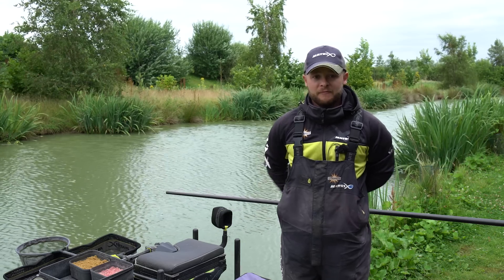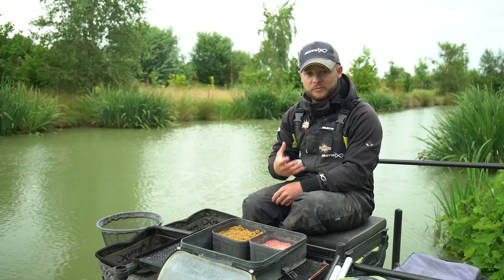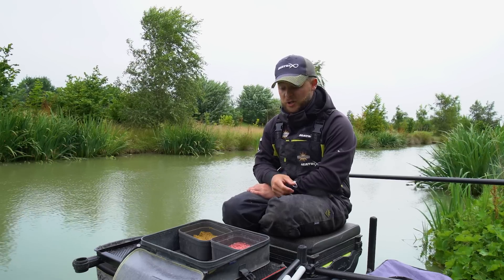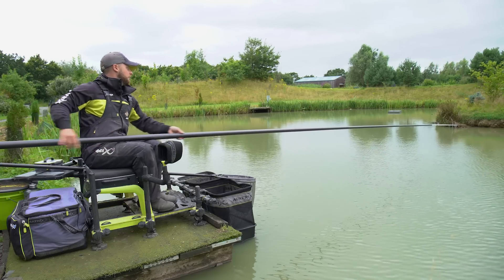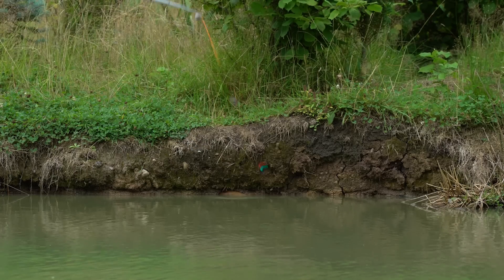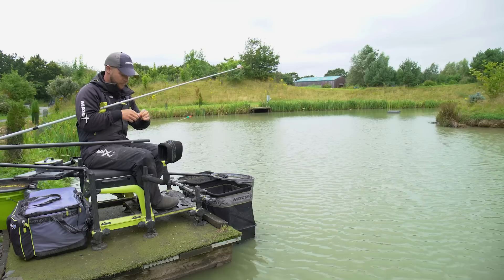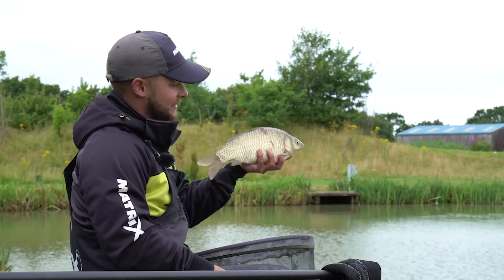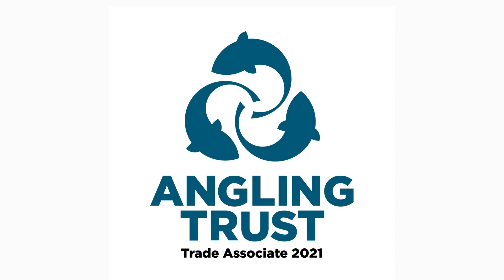CATCH MORE CARP ON THE MUDLINE | Pole Fishing on Snake Lakes | MATCH FISHING TIPS!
Join Aidan Mansfield at Partridge Lakes as he gives a masterclass on fishing the mudline. Take a look at the rigs and bait that Aidan uses to catch big weights of carp and f1s on snake lakes.